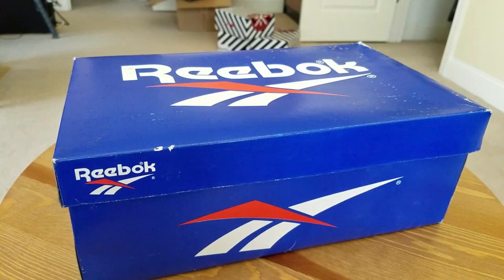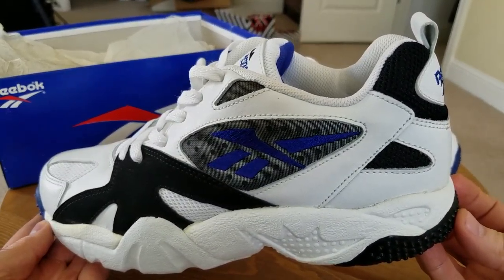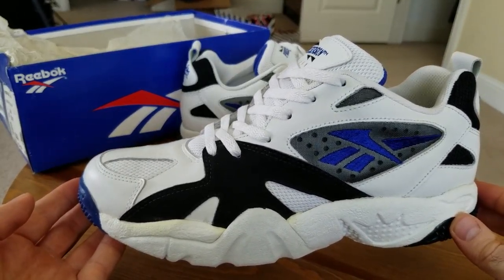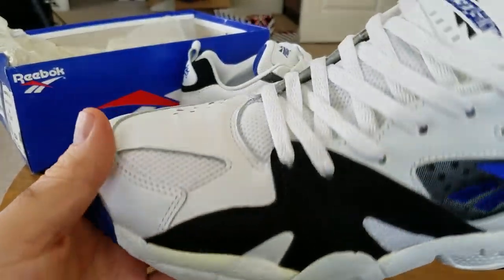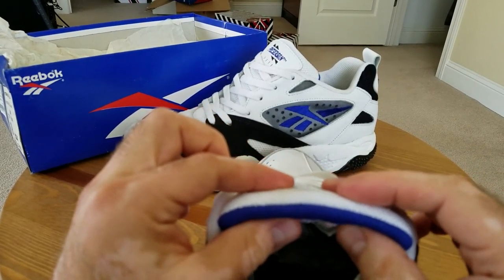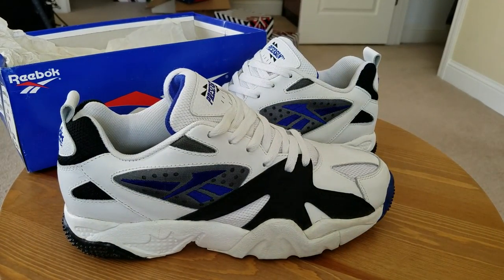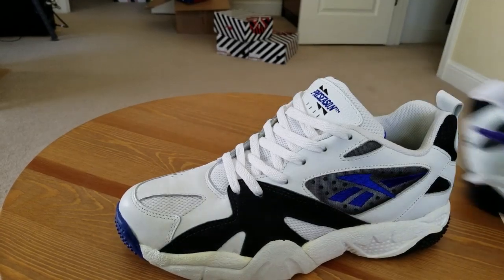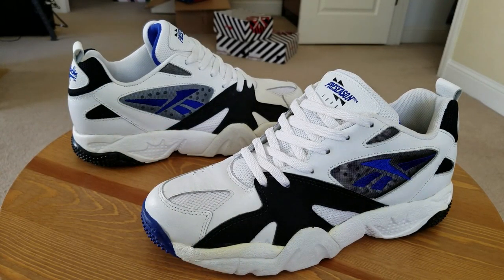Reebok Preseason Arsenal Lo 1993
Yet another vintage classic added to the collection! The Preseason series was one of the coolest to come from Reebok in the early 90's, very rarely there is a model that I don't like from that series and most of them are simply amazing to me. This 1993 Arsenal Lo is one of those that I absolutely love, this is the second one in my possession, the first one is the 1994 Arsenal lo, so now I have 2 generations of the same model and oddly enough, this one is even more preserved than the 94 pair. There is one strange fact about this model, throughout a few years of span, the model name was changed a few times from Arsenal to Atlas and back to Arsenal, I am searching for a valid explanation for years, but still cant figure it out. Anyway, supper happy to add those to the collection of vintage and super mint pairs, love the comfort and look of them, a true masterpiece by Reebok, that we will never see a retro done.